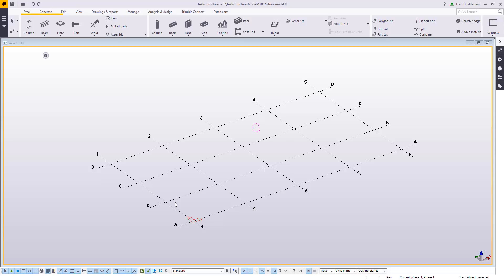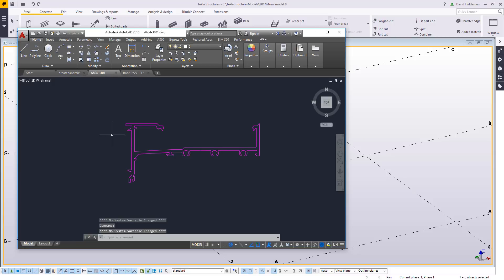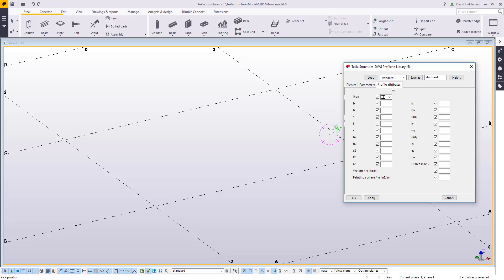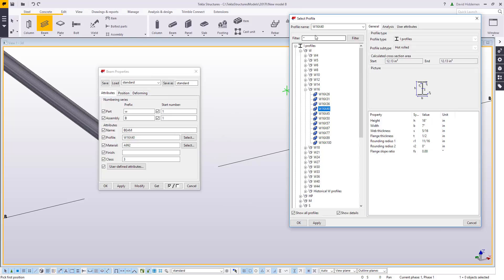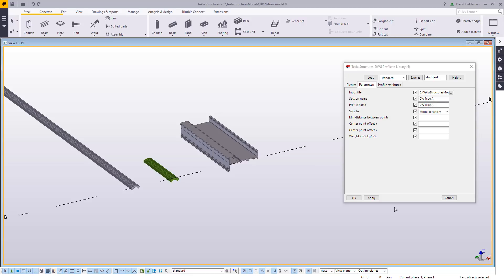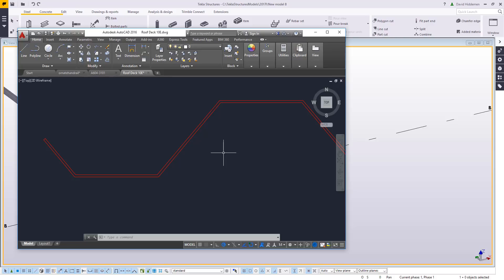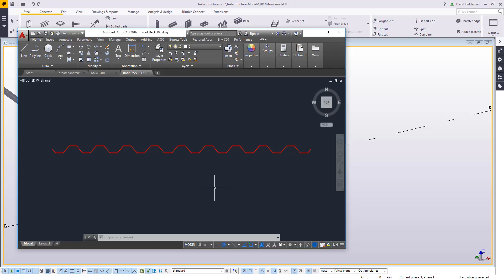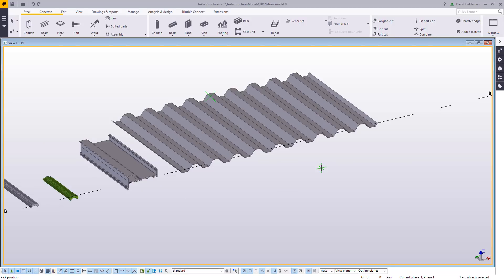Create Profile from DWG in Tekla Structures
We often get asked how to get custom profiles into the Tekla profile database - here's how you can do that using your existing CAD cross-sections or DWG files downloaded from a manufacturer.

1. Learn the basics of importing a profile from DWG
2. How to prepare a file for import
3. Tips for best results